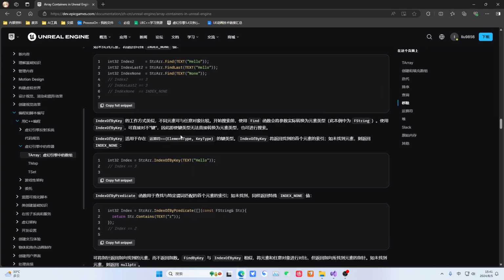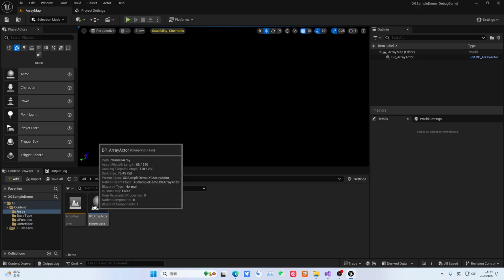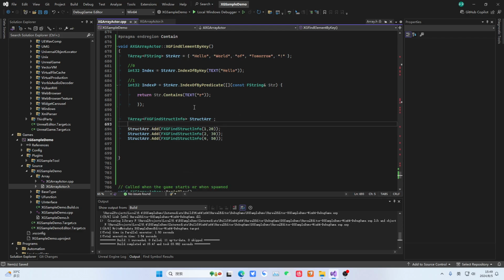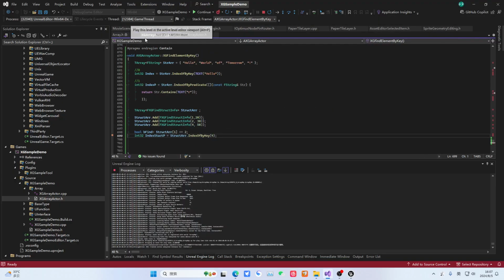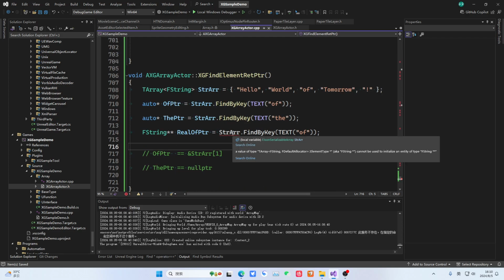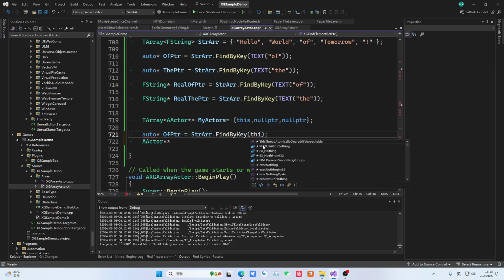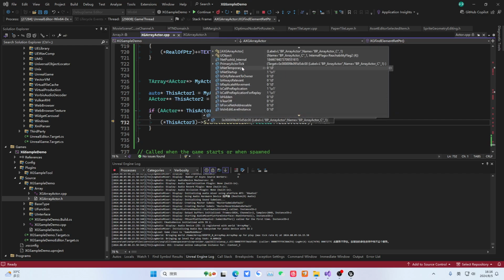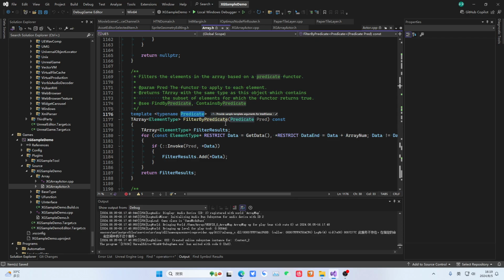UEC++ From Basics to Advanced | M04-011: Advanced Query Functions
This video covers advanced TArray query functions beyond basic find. IndexOfByKey returns the index of an element matching a key type, which can be different from the element type — for example, finding a struct by an integer ID. This requires overloading the operator between the struct and the key type.

IndexOfByPredicate and FindByPredicate accept a lambda for custom matching logic, returning the index or a pointer to the element respectively. FindByKey returns a pointer to the matching element, or nullptr if not found, and is particularly useful for pointer arrays like actor lists where you can find and modify the target object directly. FilterByPredicate returns a new array containing all elements that satisfy the predicate condition, demonstrated by filtering strings that sort before the letter M. The video also demonstrates using auto for type inference when return types are complex, such as pointers to pointers for finding elements in an array of pointers.